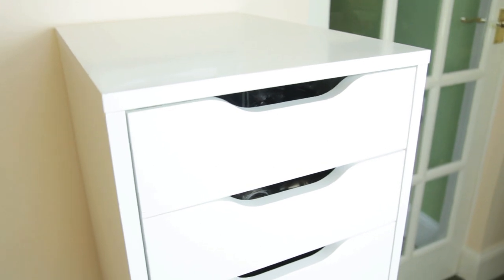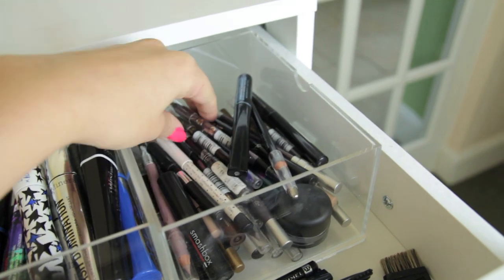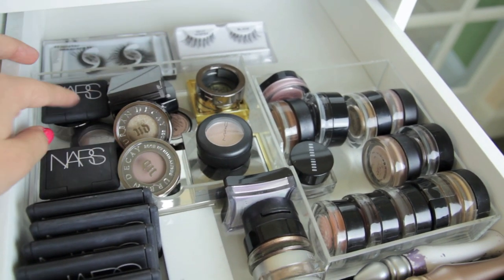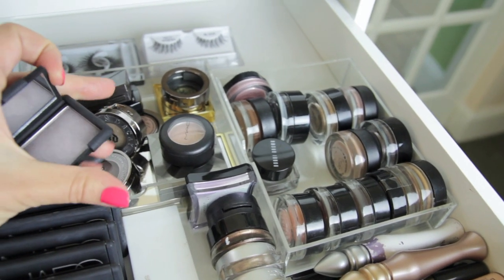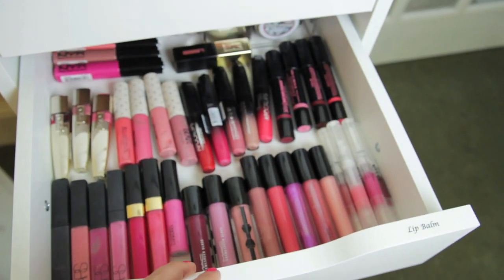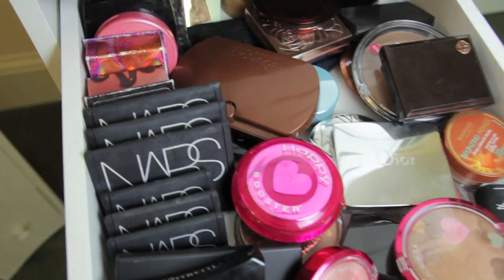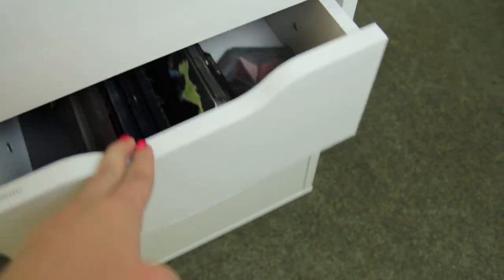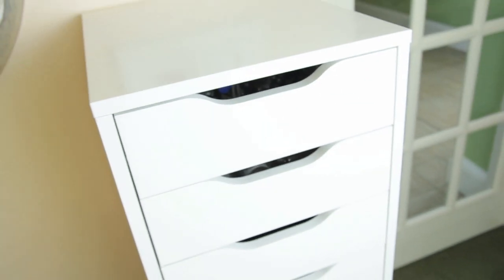My Makeup Collection - 2013 | Fleur De Force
My updated makeup collection!